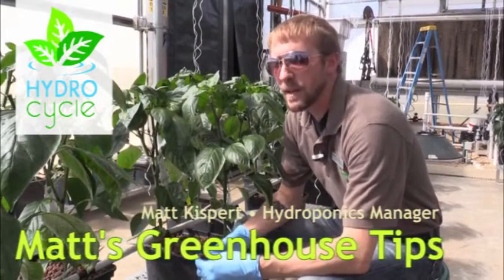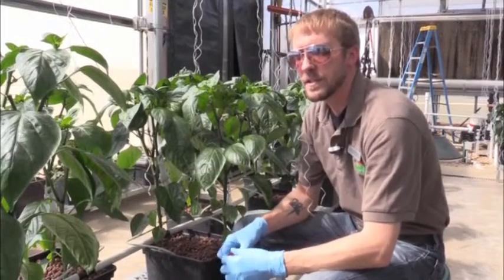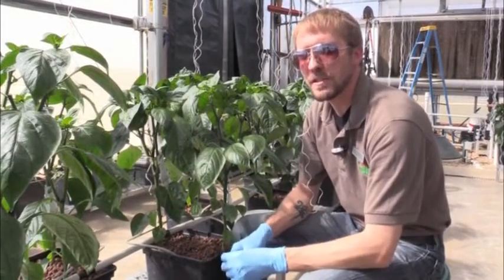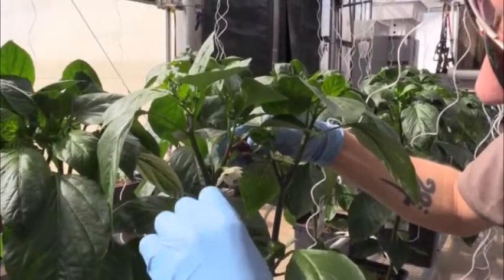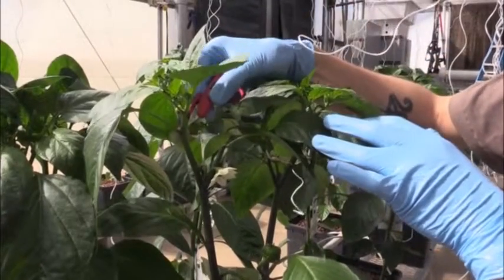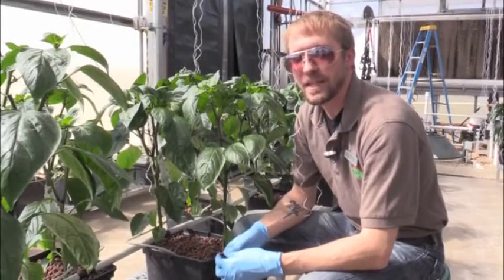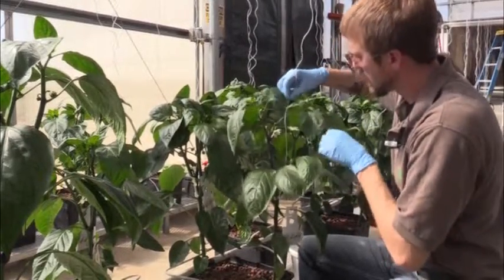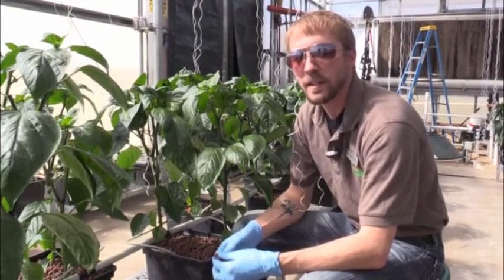Matt's Greenhouse Tips - Training Peppers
Our Hydroponics Manager, Matt Kispert, covers how to properly train bell peppers for ideal production.